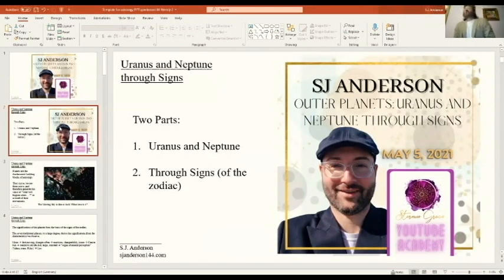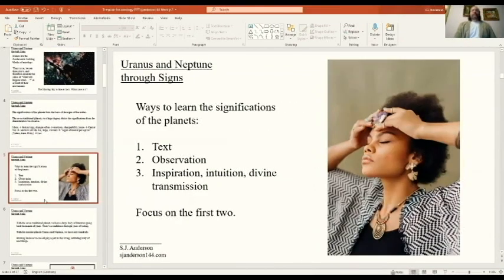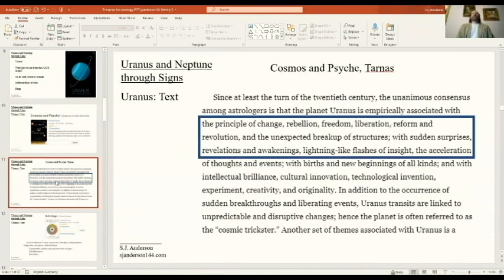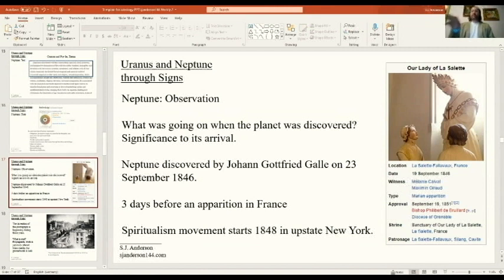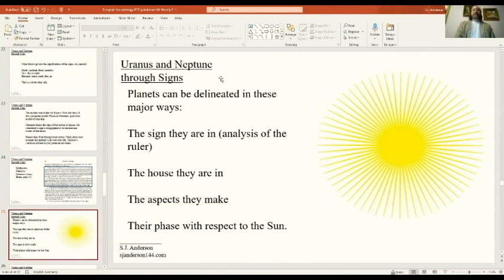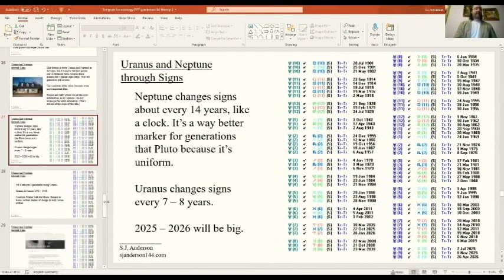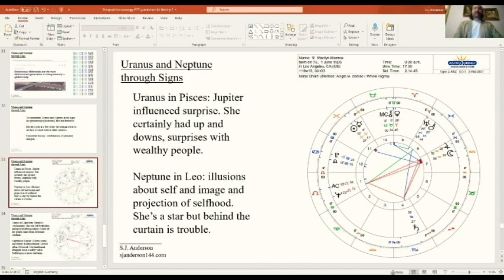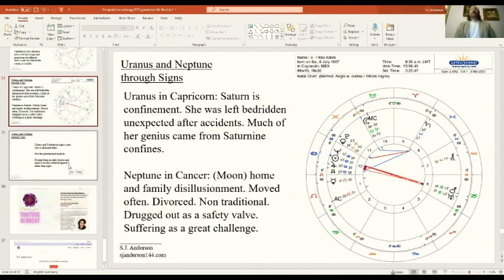URANUS AND NEPTUNE IN ASTROLOGY WITH SJ ANDERSON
Check out the YOUTUBE ACADEMY LIVE AND FREE! New Lessons Mondays and Thursdays at 11am MDT! Teachers Assistants will answer questions left WEDS and SATS every week! So watch, Learn, and leave your questions!!

Monthly horoscopes are done for Sun Signs, but can be listened to for Rising or Moon if you choose. Keep in mind that the best read is to look at it against your chart!! XOXO

(For all your channel related enquiries & requests.)
If you'd like to tip my video creations
MY SOCIAL PLACES:
More Videos! Ready for a Consultation? Need Charts?

All my love everyone